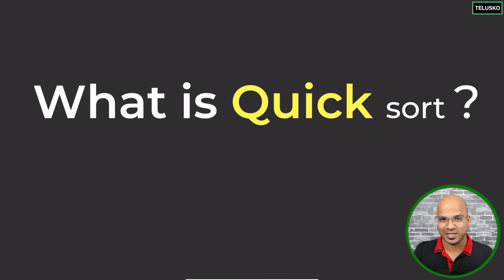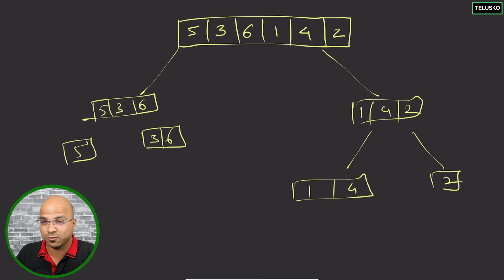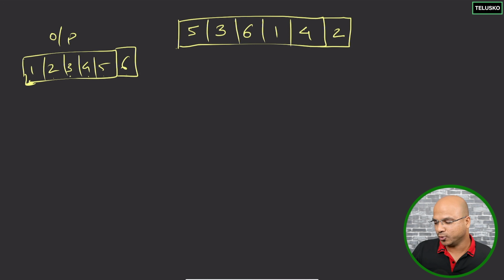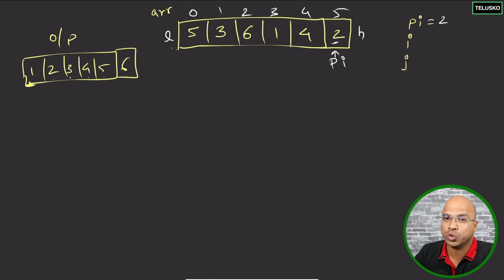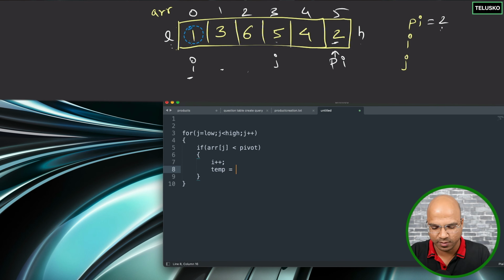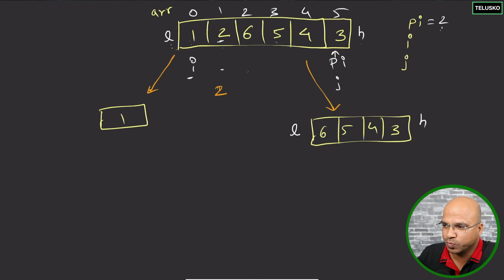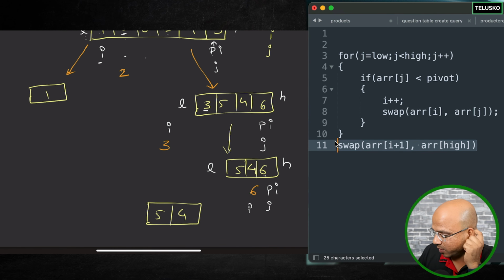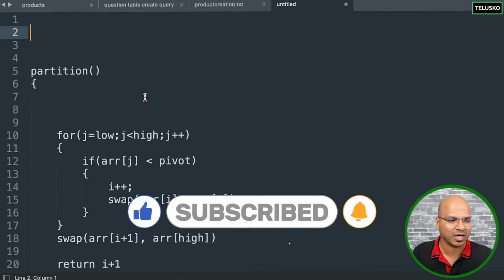Quick Sort Theory | DSA